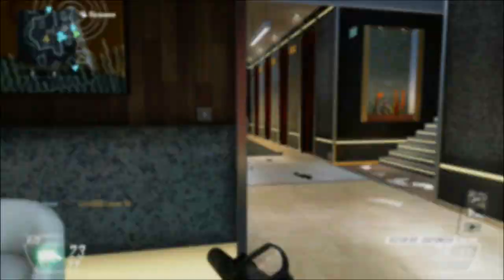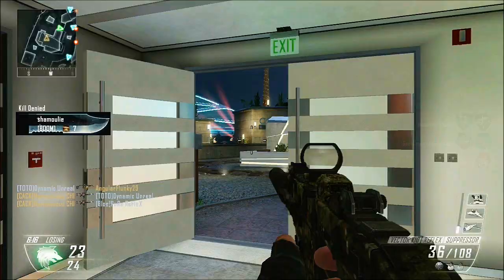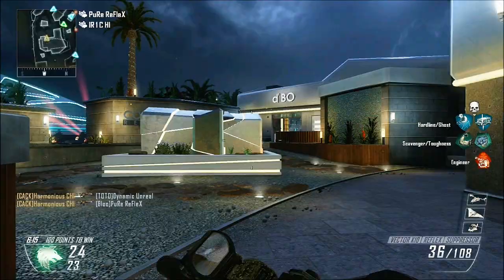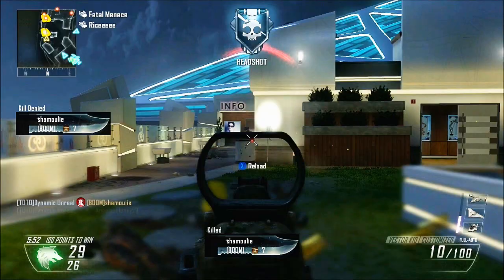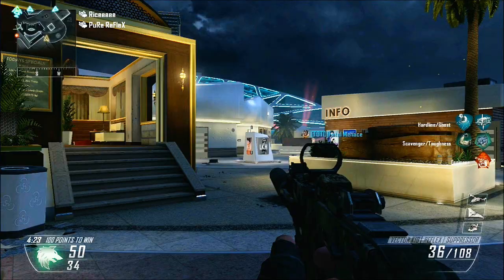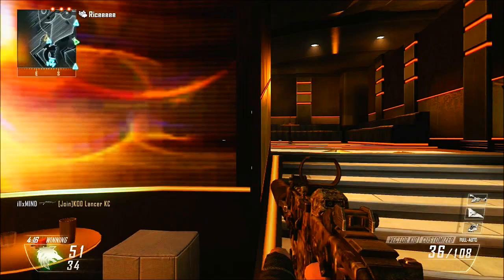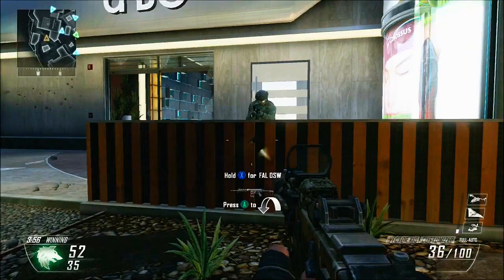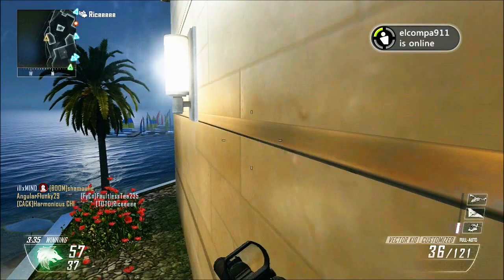Extraterrestrial Life - Black Ops 2 Commentary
Are we alone? Is there anybody else out there? That is a question that humanity has been asking itself for ages and continues to ask itself without an answer. The reality is that we have not had any sign whatsoever that intelligent extraterrestrial beings exist anywhere in the Universe and for now all we can do is wonder.

This gameplay was recorded with an elgato Game Capture HD Capture Card